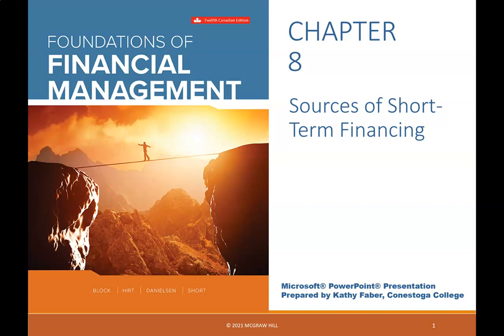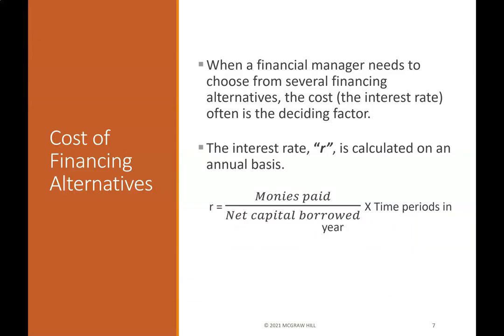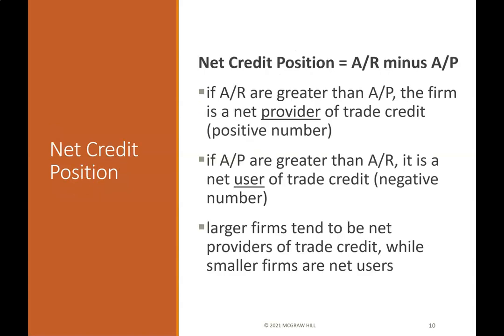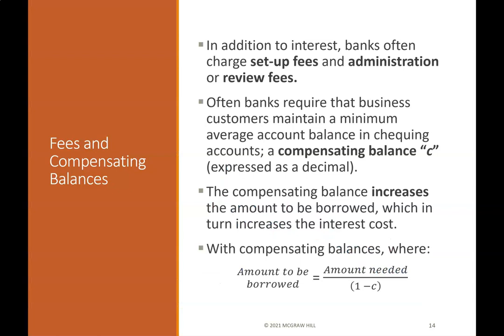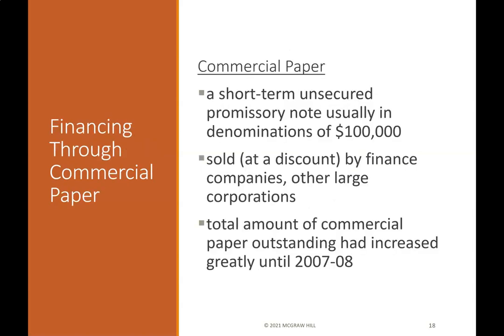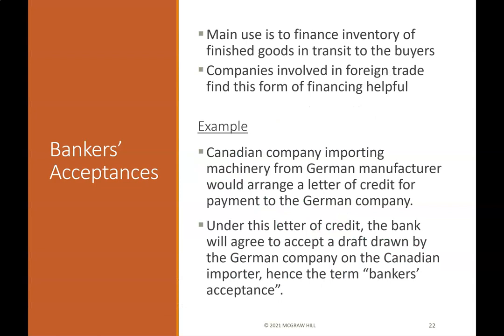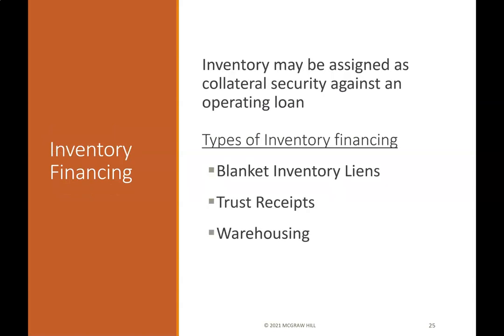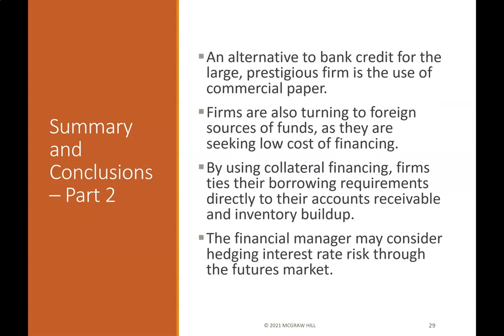Sources of Short Term Financing